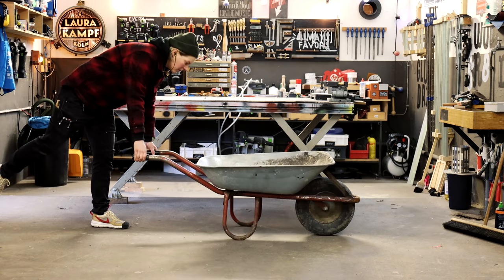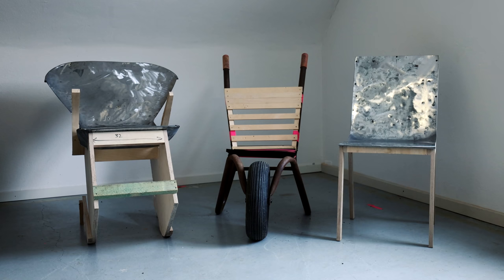Making a Chair from Trash - 3 Prototypes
This week i had 3 ideas for chairs made out of old Wheelbarrows. So i built three rough prototype and let you pick which one is the best. the winner is going to be next weeks project! Let me know which one of the chairs you like best 1,2 or 3. let´s go!

Lincolnelectric

Isotunes
ISOtunes Bluetooth Hearing Protection ($/€10 off code: Laura10)